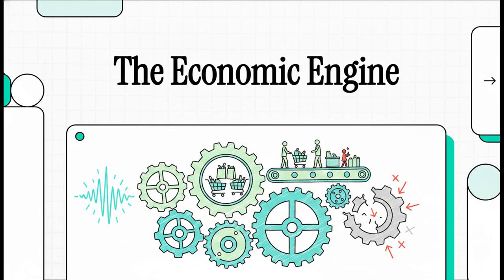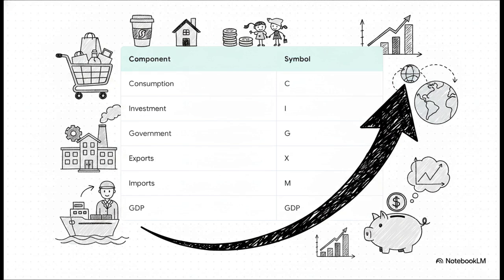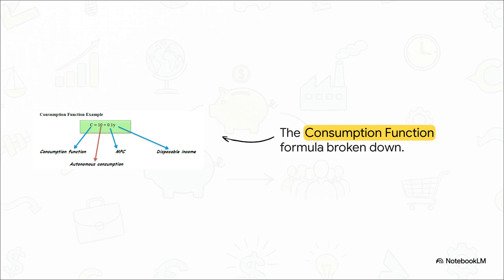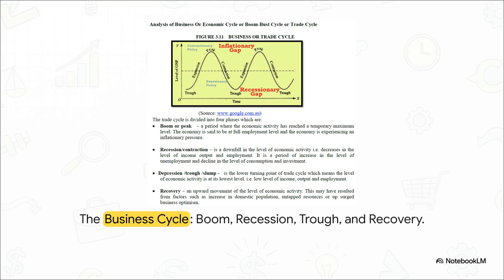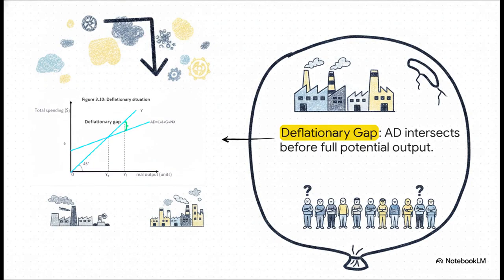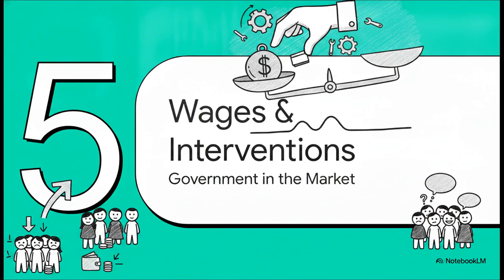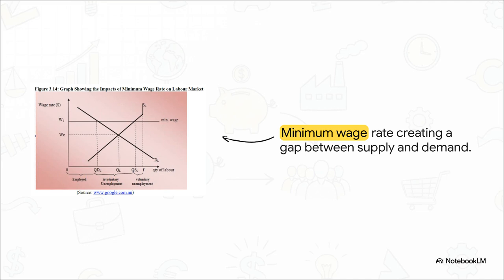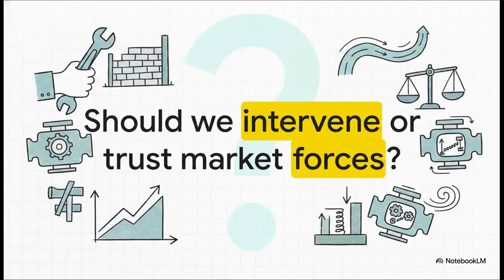Macroeconomics 2: Fiji Year 13 Economics - The Economic Engine Explainer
These educational materials examine fundamental concepts of macroeconomics and labour market dynamics. The first source focuses on the Keynesian Model, explaining how aggregate demand and aggregate supply interact to determine a nation's equilibrium income. It details the mathematical relationship between disposable income, consumption, and savings, while defining the marginal propensity to spend or save. The second source explores the labour market, specifically how the derived demand for workers and the supply of labour establish market wages. It distinguishes between nominal and real wages and highlights the backwards-bending supply curve caused by the income and substitution effects. Finally, the text addresses government intervention, such as minimum wage laws, and their subsequent impact on voluntary and involuntary unemployment.